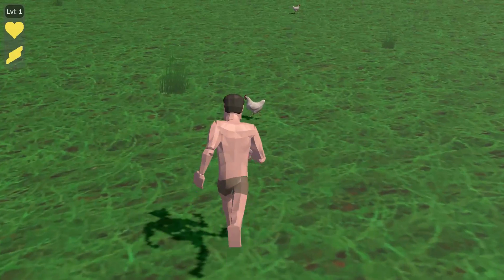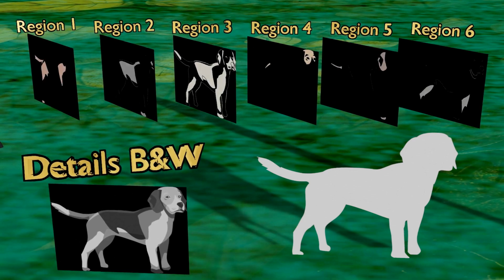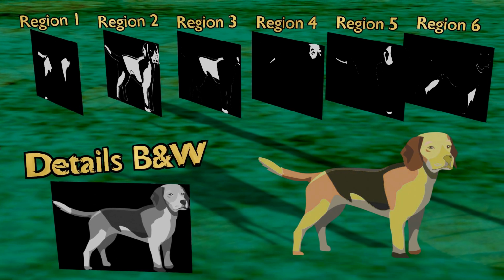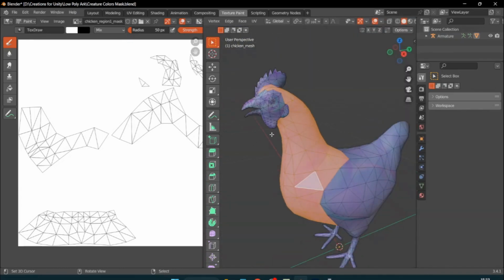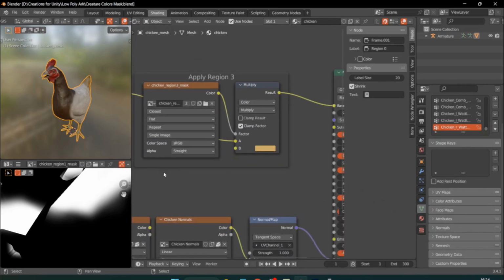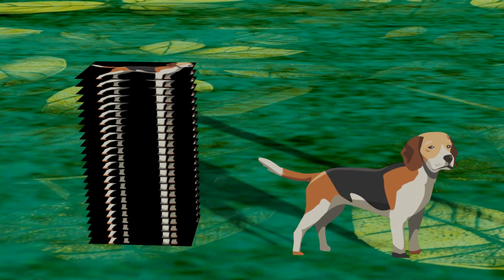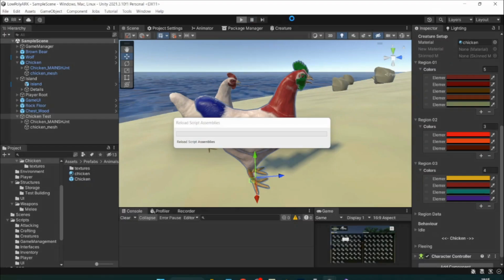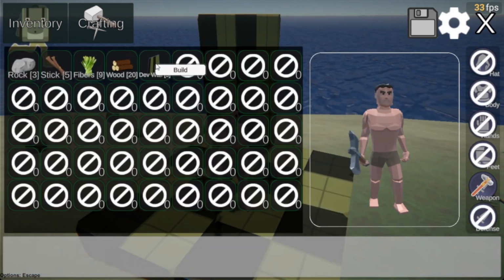How to create creature color regions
Ark Survival Evolved is one of those games that simply transports you to an adventure in a world full of wonders. Inpired by this master piece I decided to put my programming skills to practice. I welcome you to episode six of this journey. In this video we are gonna look into creating a creature colors system!